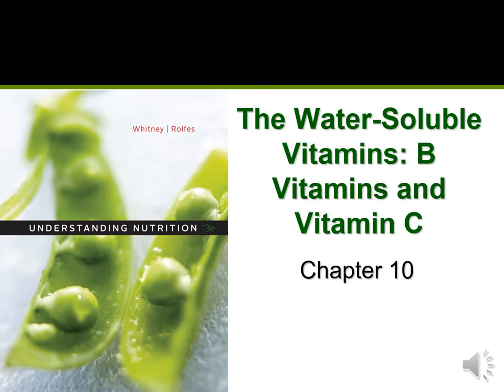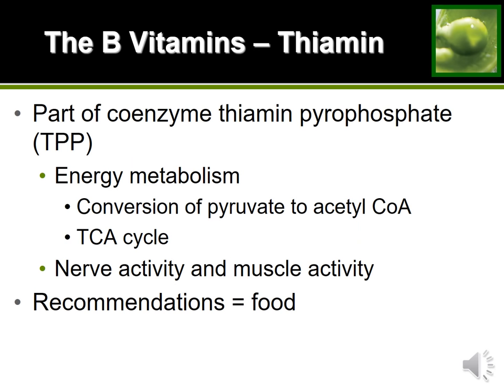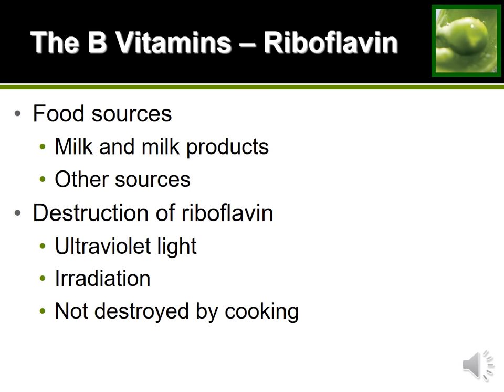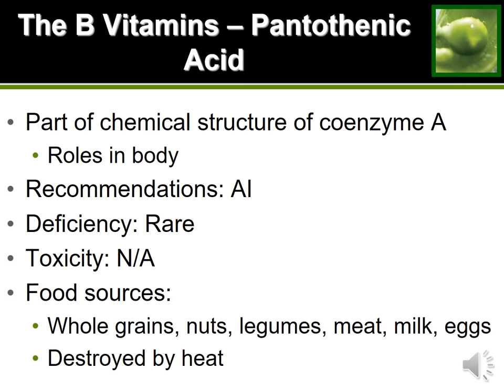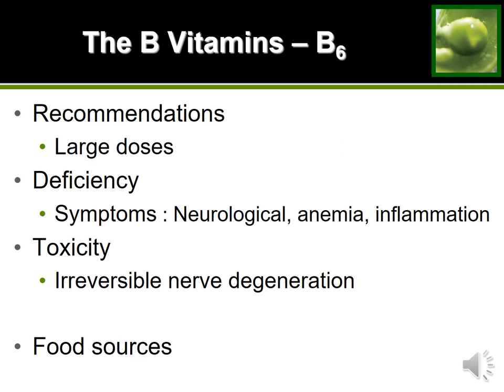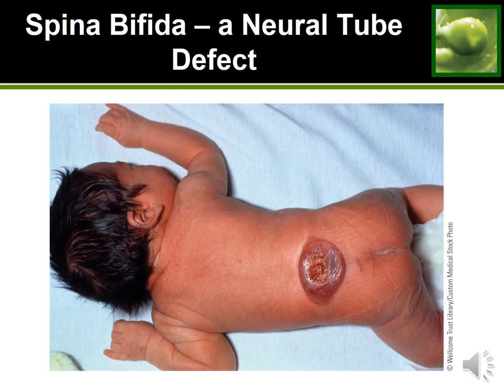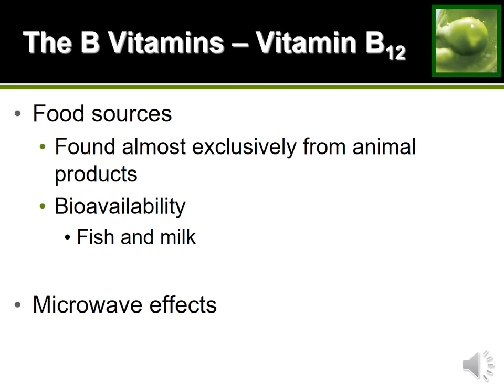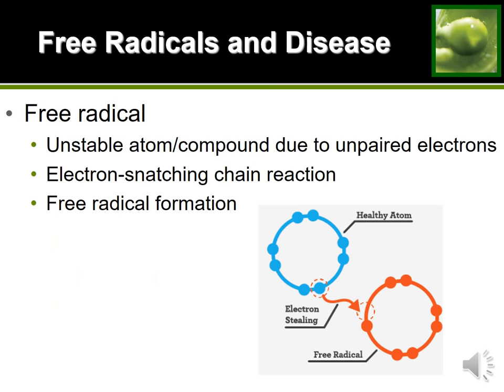The Water Soluble Vitamins (Chapter 10)